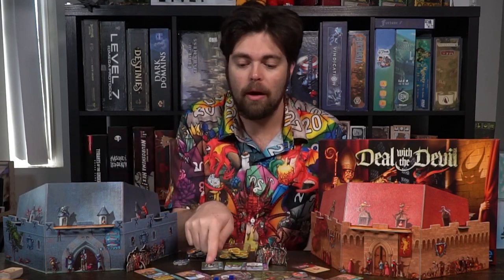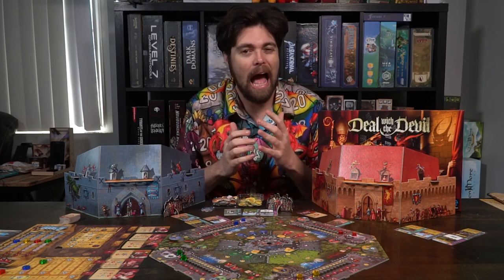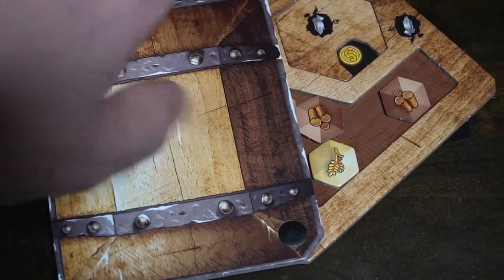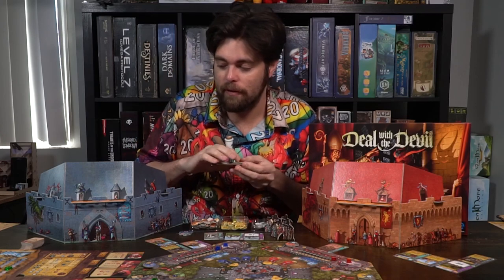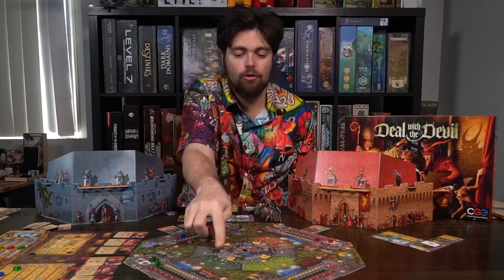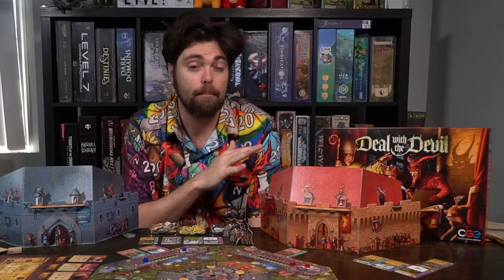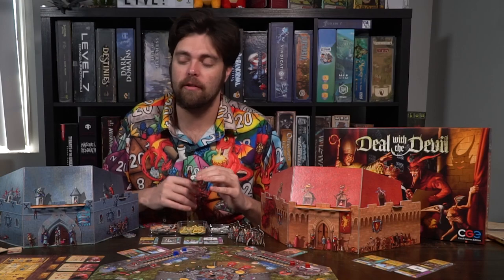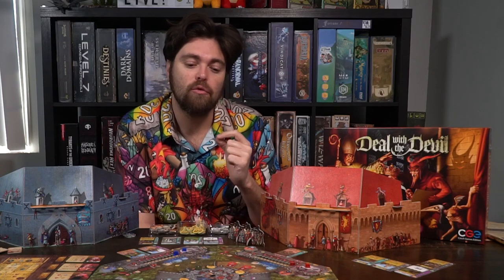Deal with the Devil - Board Game Review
Deal with the Devil Review by Unfiltered Gamer